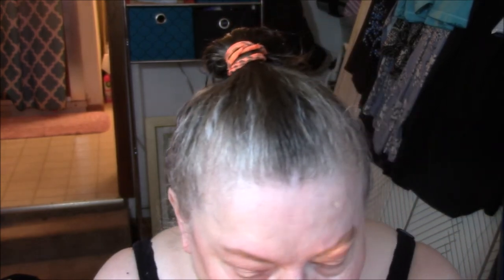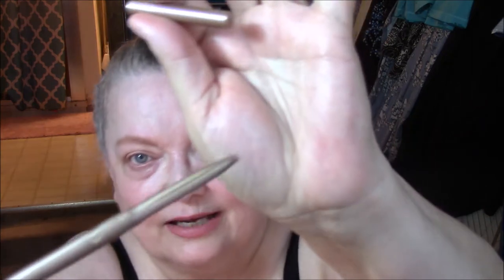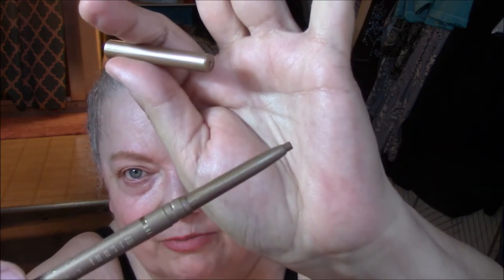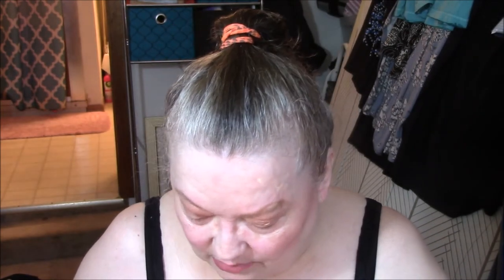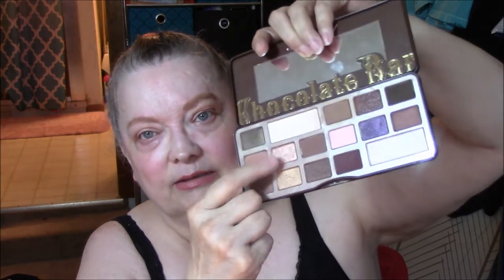Making It Work 🤓 July 15th & 16th, 2017!